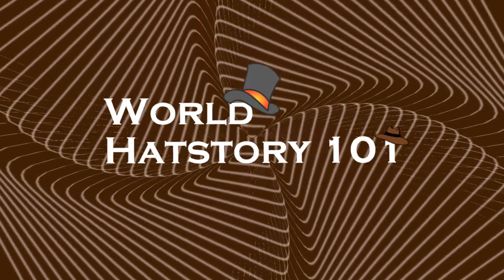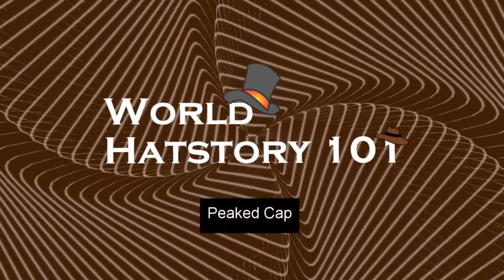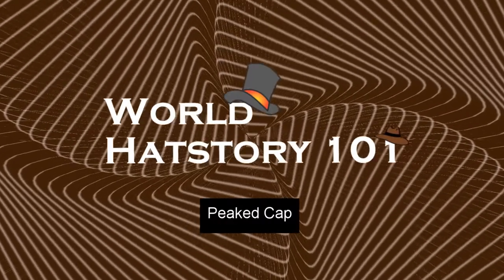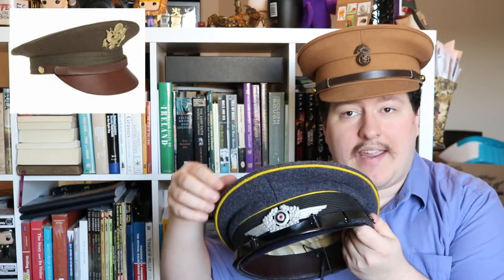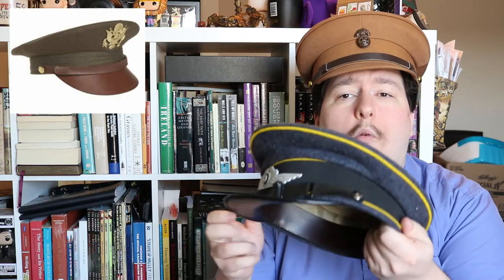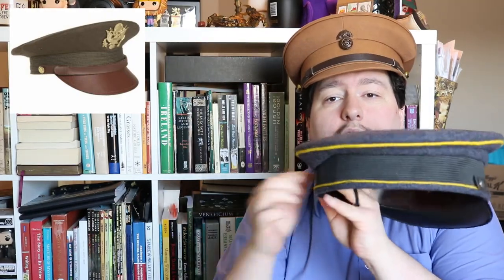World Hatstory 101- Peaked Cap (An Officer's Hat)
World Hatstory 101- Your starter education in one of the best accessories to any outfit. Join us as your host, Lieutenant Nathaniel Flint, attempts to brief you on the history, style, and fin facts on your favorite hats!

This episode, we cover the Peaked Cap, from its beginnings by the common man to its adoption into the military.